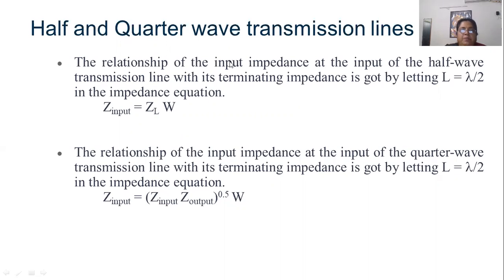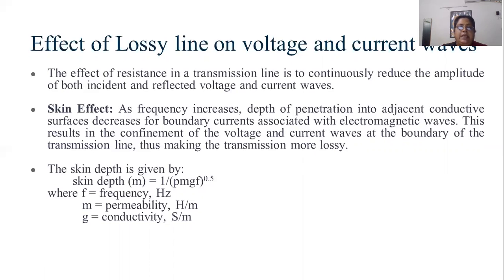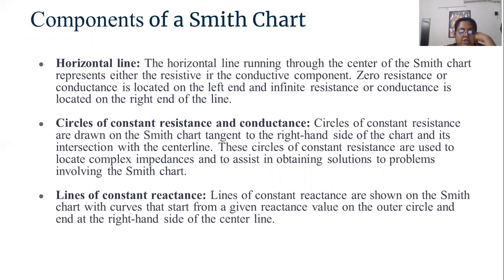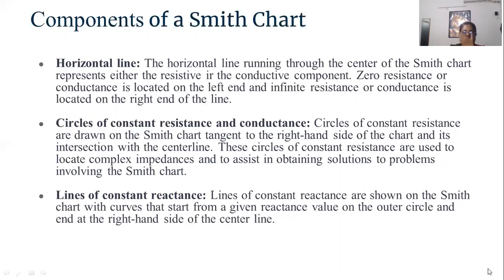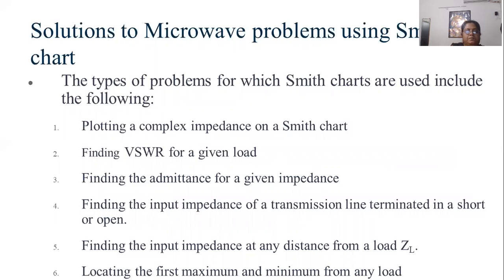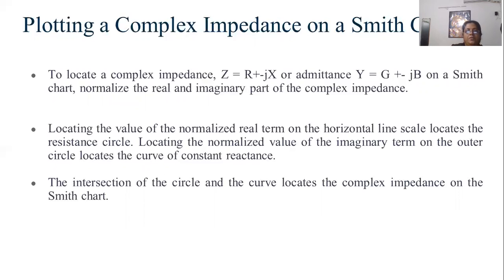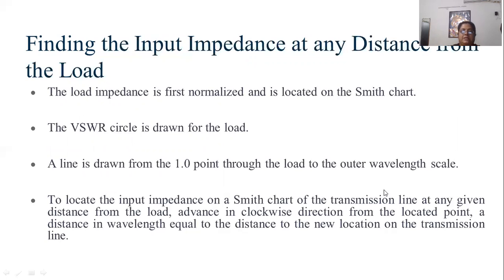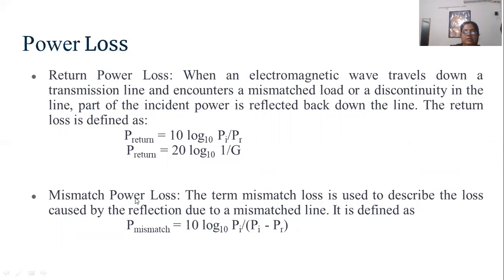prof. SHALINI SAHAY EC DEPTT. SIRT BHOPAL "transmission line ii"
The performance of transmission line depends on the parameters of the line. The transmission line has mainly four parameters, resistance, inductance, capacitance and shunt conductance. These parameters are uniformly distributed along the line. Hence, it is also called the distributed parameter of  the transmission line.
The inductance and resistance form series impedance whereas the capacitance and conductance form the shunt admittance. Line inductance – The current flow in the transmission line induces the magnetic flux.When the current in the transmission line changes, the magnetic flux also varies due to which emf induces in the circuit. The magnitude of inducing emf depends on the rate of change of flux. Emf produces in the transmission line resist the flow of current in the conductor, and this parameter is known as the inductance of the line.
Line capacitance – In the transmission lines, air acts as a dielectric medium. This dielectric medium constitutes the capacitor between the conductors, which store the electrical energy, or increase the capacitance of the line. The capacitance of the conductor is defined as the present of charge per unit of potential difference.
Capacitance is negligible in short transmission lines whereas in long transmission; it is the most important parameter. It affects the efficiency, voltage regulation, power factor and stability of the system.

Shunt conductance – Air act as a dielectric medium between the conductors. When the alternating voltage applies in a conductor, some current flow in the dielectric medium because of dielectric imperfections. Such current is called leakage current. Leakage current depends on the atmospheric condition and pollution like moisture and surface deposits.
hunt conductance is defined as the flow of leakage current between the conductors. It is distributed uniformly along the whole length of the line. The symbol Y represented it, and it is measured in Siemens.
Performance of transmission lines
The term performance includes the calculation of sending end voltage, sending end current, sending end power factor, power loss in the lines, efficiency of transmission, regulation and limits of power flows during steady state and transient conditions. Performance calculations are helpful in system planning. Some critical parameters are explained below
Voltage regulation – Voltage regulation is defined as the change in the magnitude of the voltage between the sending and receiving ends of the transmission line.